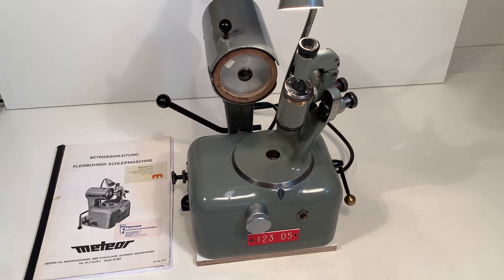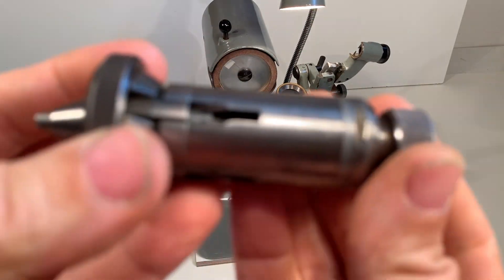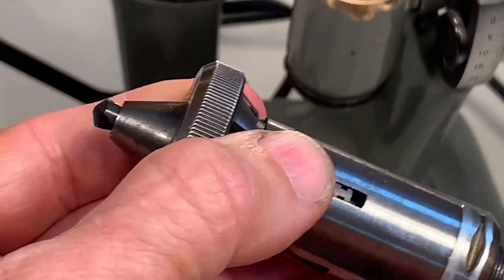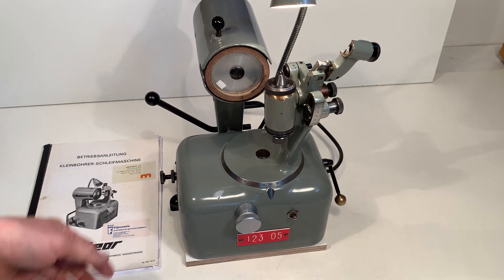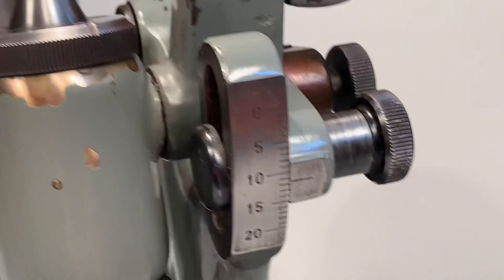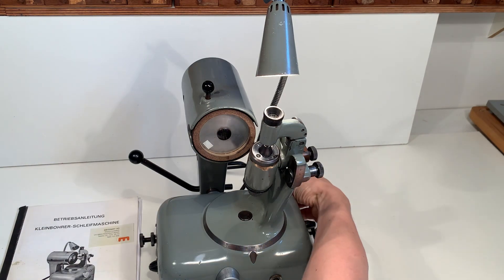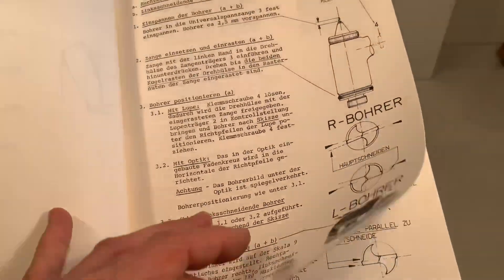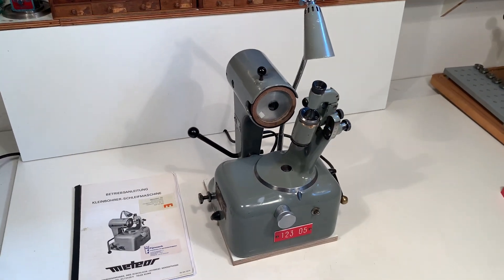Meteor KSB 6 drill grinder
A used Meteor KSB-6 drill grinder

Swiss made

Capacity: 0-6mm

Time to sharpen a drill: 30-45 seconds

8X magnifying glass

Machine lamp

Weight 17Kg